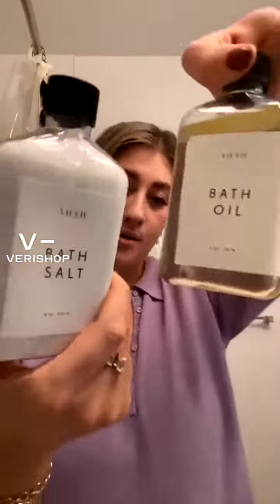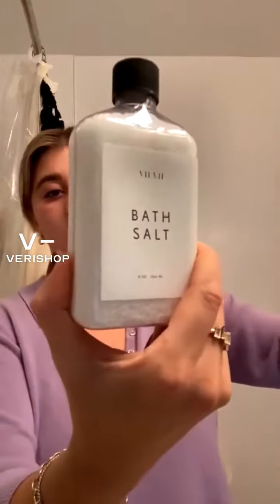Seven Seven Cosmetics Bath Salt Review